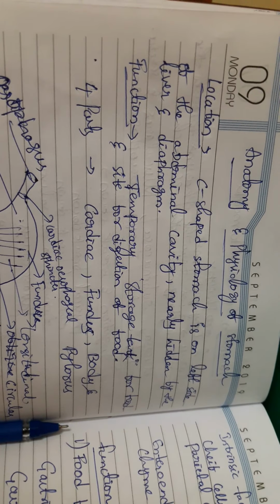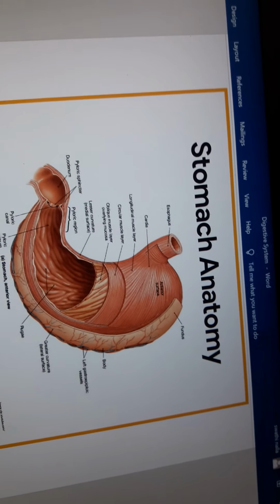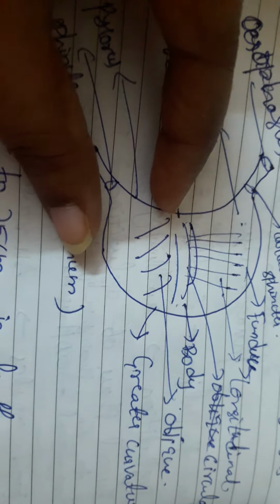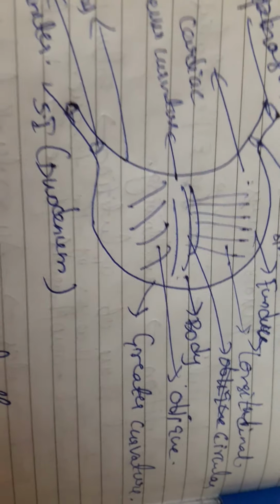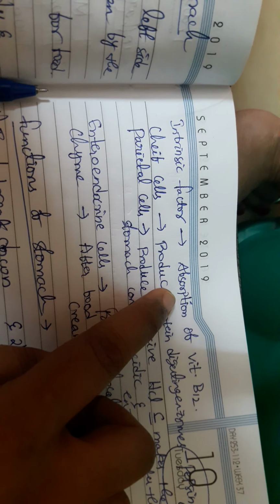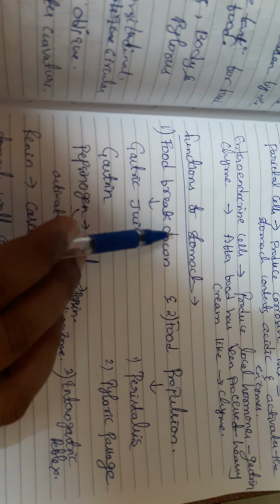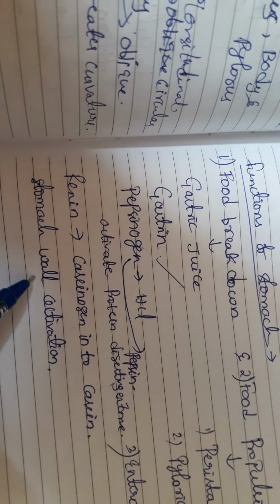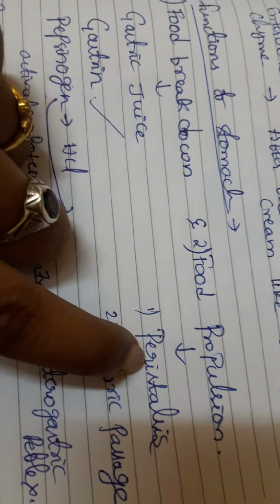Anatomy & Physiology of Stomach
B.B.Pharmacy 1st years